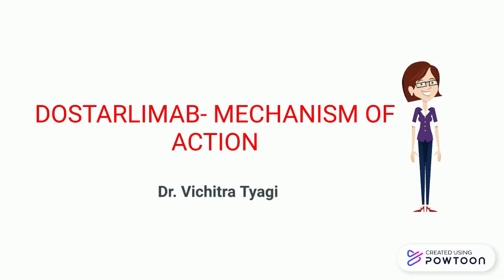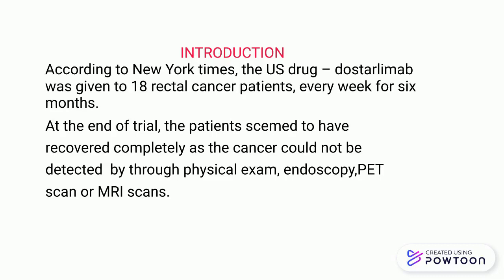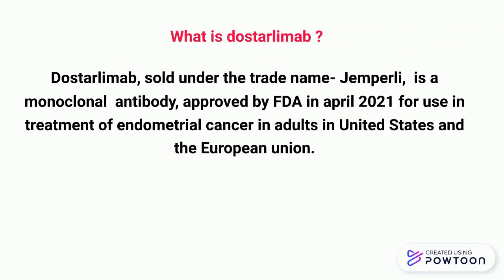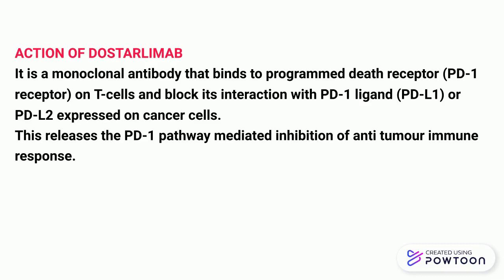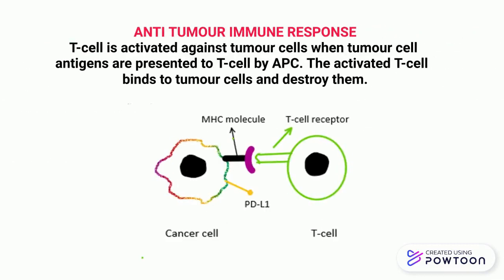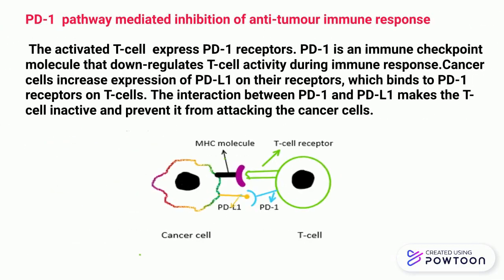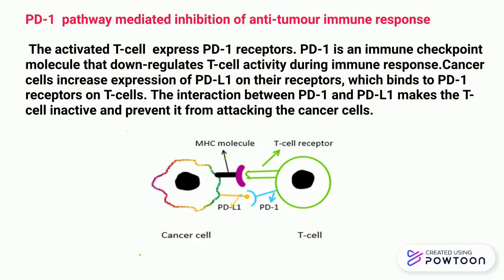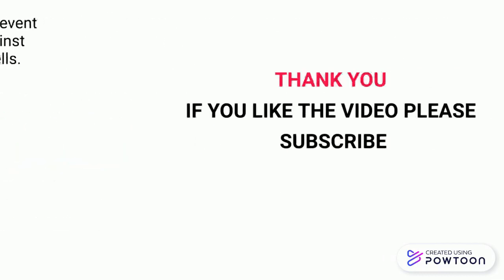DOSTARLIMAB- MECHANISM OF ACTION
Dostarlimab, sold under trade name Jemperli, a monoclonal antibody bind to PD1 receptors expressed on T-cells and prevent its interaction with PD-L1 expressed on surface of cancer cells and restore cytotoxic activity of T-cells and destroy them.-- Created using Powtoon -- Free sign up -- Create animated videos and animated presentations for free.  PowToon is a free tool that allows you to develop cool animated clips and animated presentations for your website, office meeting, sales pitch, nonprofit fundraiser, product launch, video resume, or anything else you could use an animated explainer video. PowToon's animation templates help you create animated presentations and animated explainer videos from scratch.  Anyone can produce awesome animations quickly with PowToon, without the cost or hassle other professional animation services require.